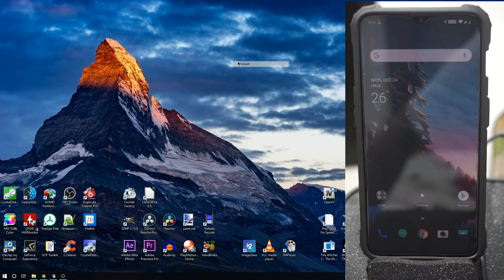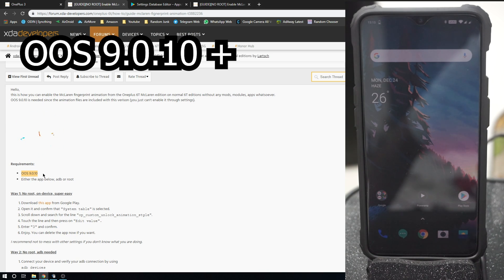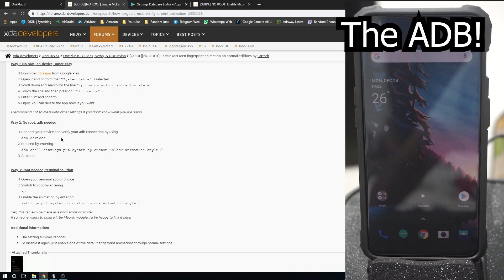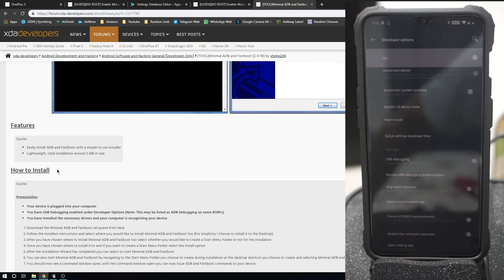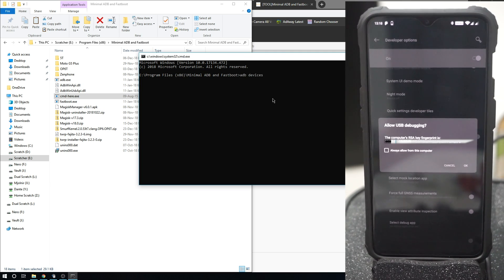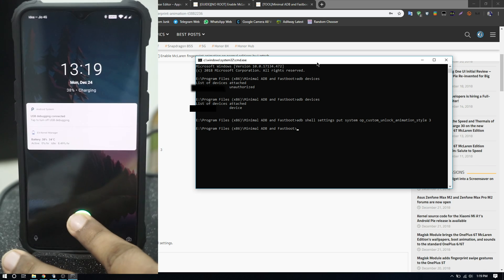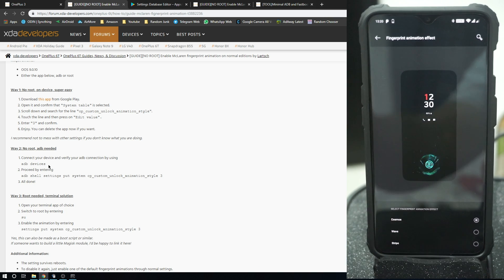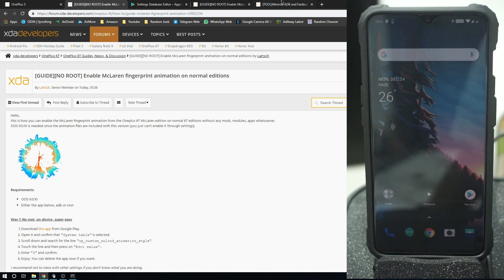Mclaren Fingerprint Animation on Any OnePlus 6T (Fajita)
Mclaren Edition of the OP 6T was Released a while back and now you can get the sweet, sweet FP Unlock animation that's in that edition onto your Normie OP6T! Check it out!

Huge Props to the Developer :- Lartsch